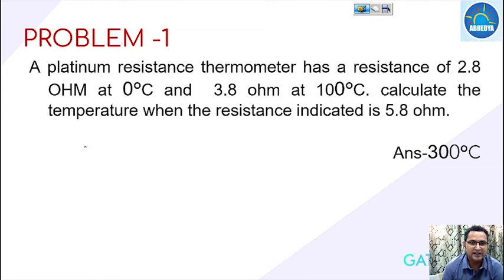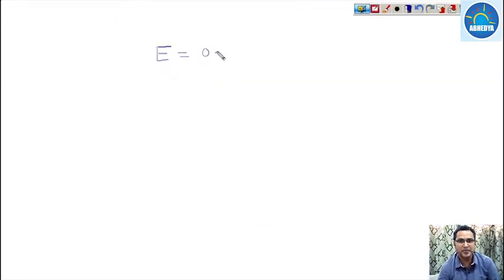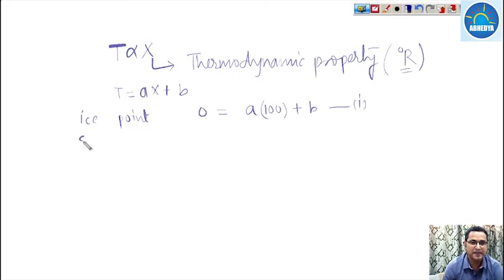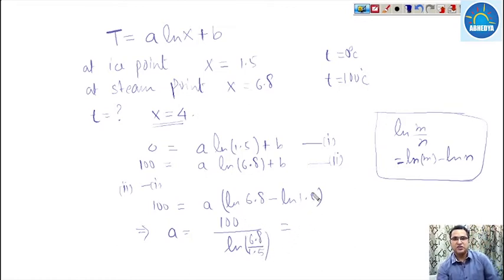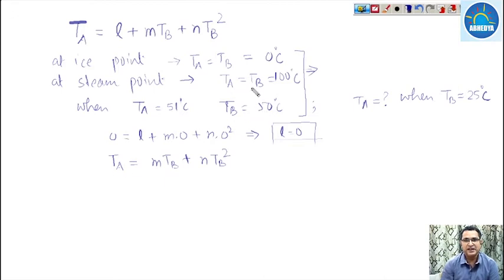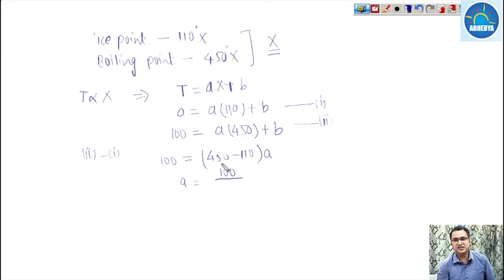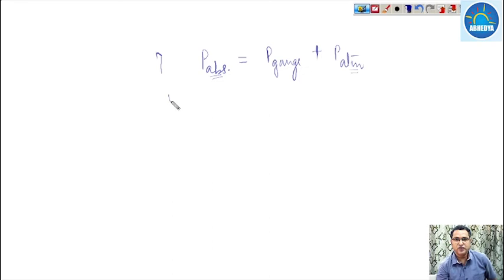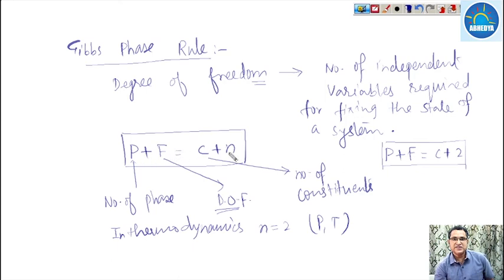TEMPERATURE AND PRESSURE LEC-02